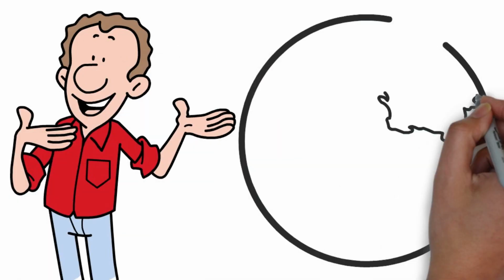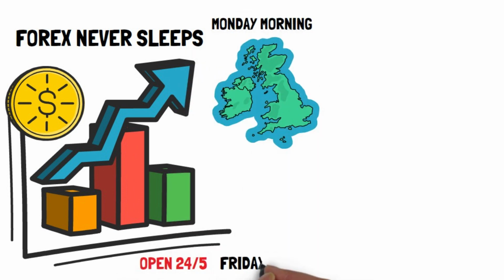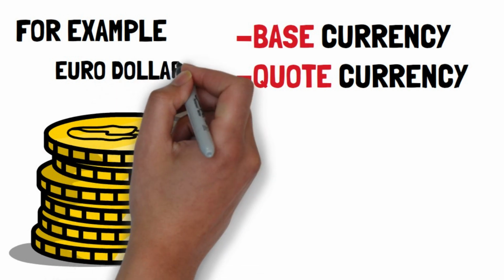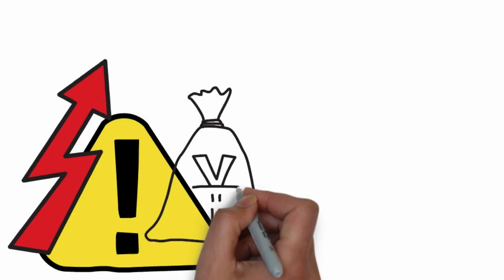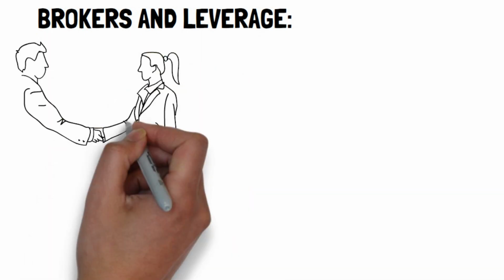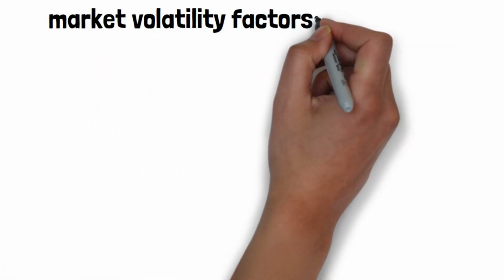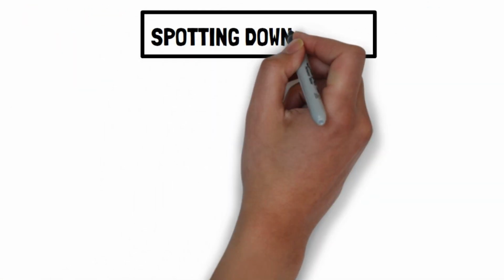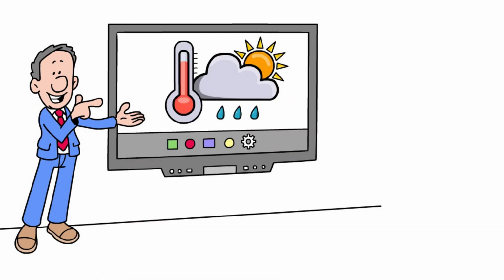How to trade forex for Beginners in 2024 Step by Step!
Are you looking to learn how to trade forex as a beginner in 2024? Look no further! This step-by-step guide will teach you everything you need to know to get started in the world of forex trading. From understanding the basics of forex trading to mastering different trading strategies, this video will cover it all.

Whether you're a complete novice or have some experience in trading, this guide is perfect for anyone looking to dive into the exciting world of forex trading. So grab your notebook and pen, and let's get started on this trading journey together!

Topics covered in this video:
- How to choose a broker
- Understanding currency pairs
- Reading forex charts
- Different trading strategies

Don't let the complexity of forex trading intimidate you. With the right knowledge and guidance, anyone can become a successful forex trader. So sit back, relax, and get ready to learn how to trade forex like a pro in 2024!

00:00 Intro
00:52 Understanding Forex
01:44 Currency Codes
02:38 Currency Pairs
04:08 The Pips